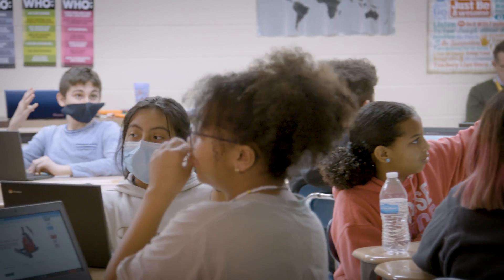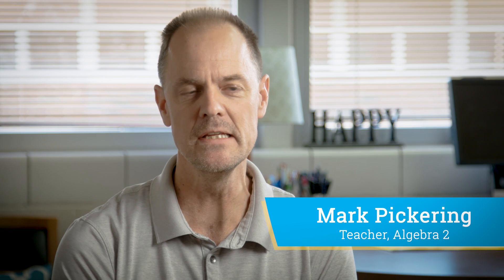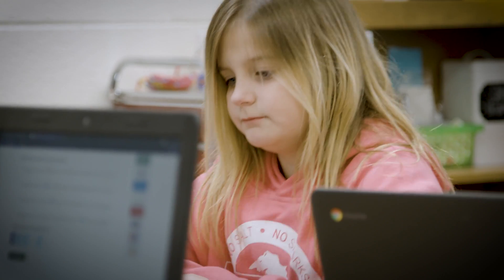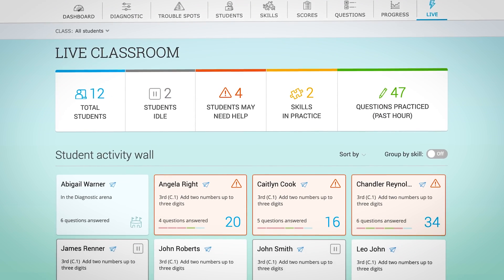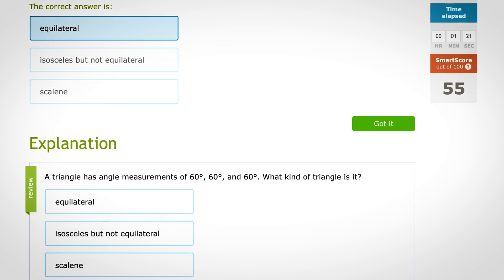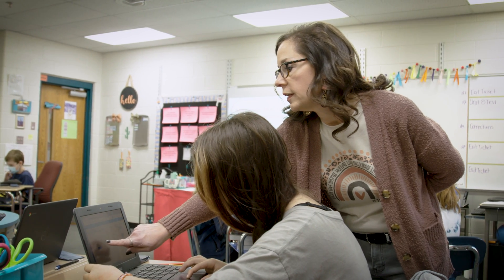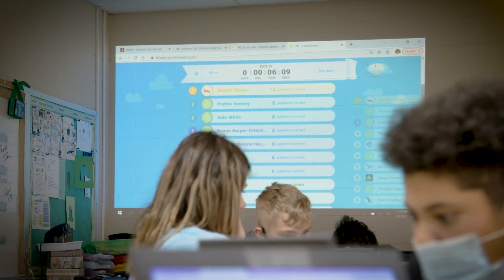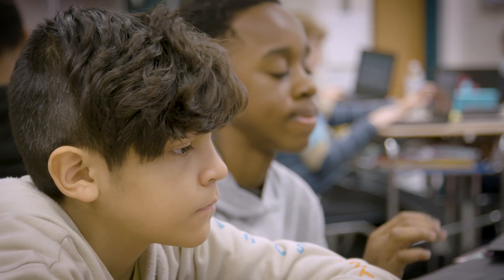IXL Teacher Success Story | Johnson City Schools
Math teachers Nicole Cross and Mark Pickering say they’ve seen a change in outcomes and better results since using IXL with their students. Here they share how they use IXL to individualize instruction, motivate students and foster ownership in learning.